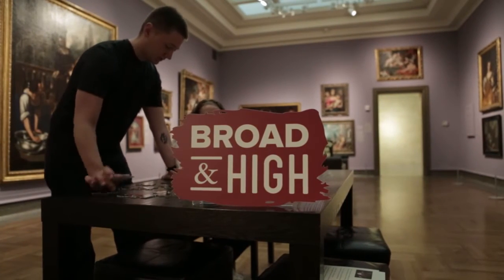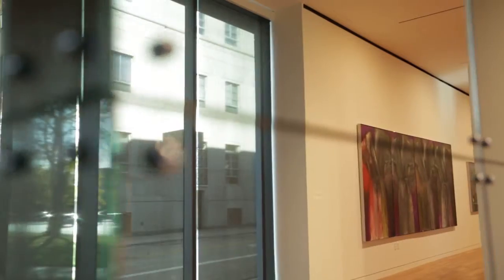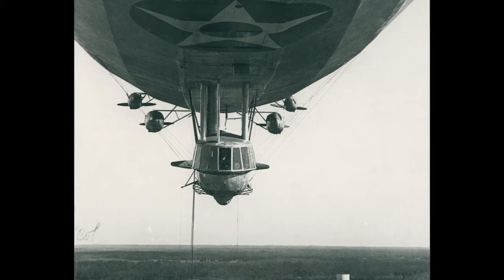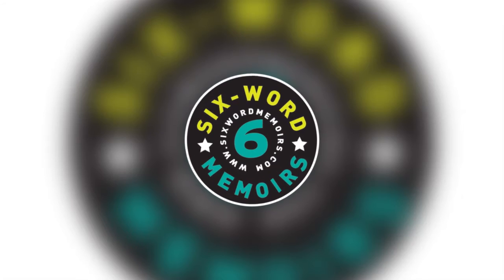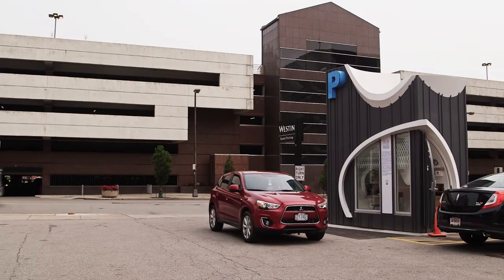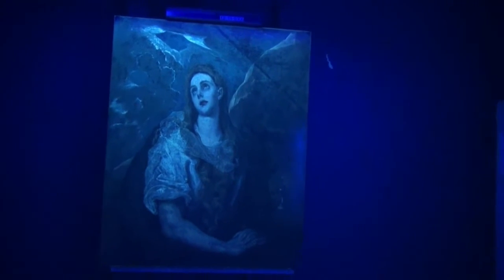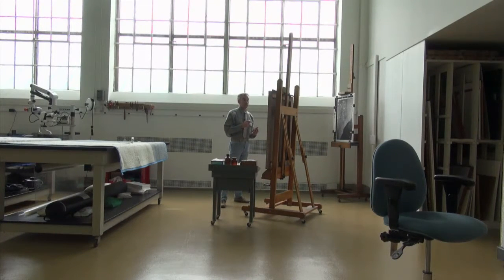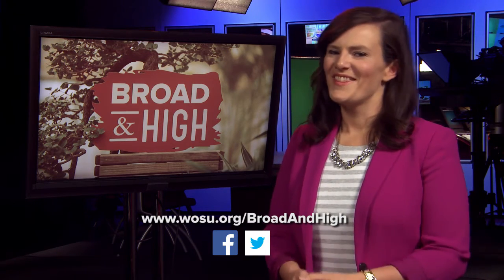Columbus Art Museum, Bold Booths, Six Word Memoirs - Full Episode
We check out the new wing at the Columbus Museum of Art, explore debris from the USS Shenandoah, take a look at how parking booths can become art, see how six words can tell a much longer story, and more!